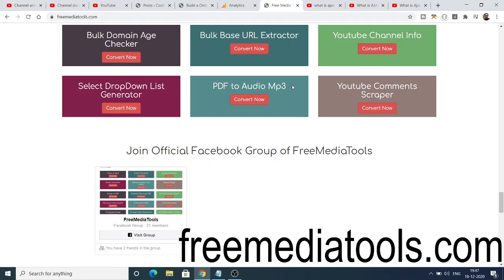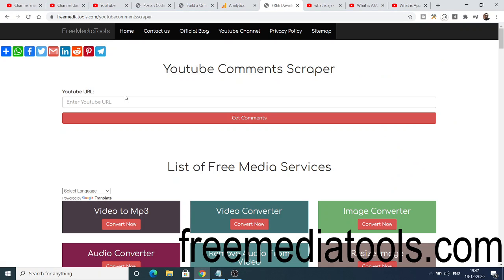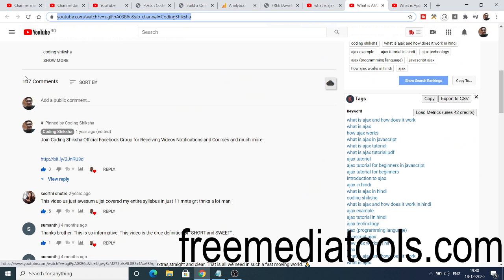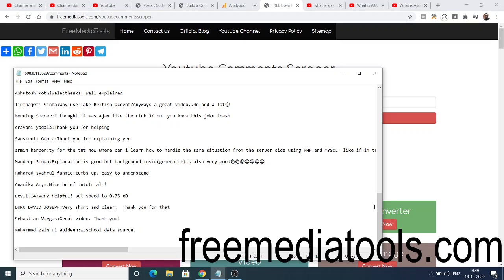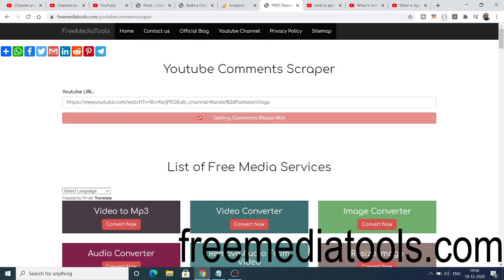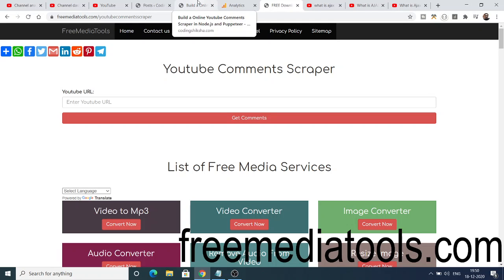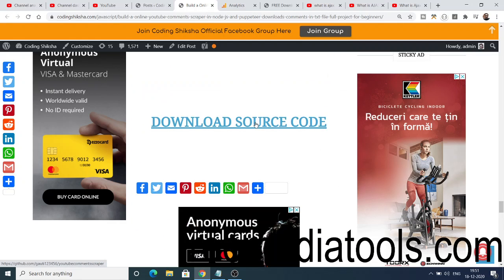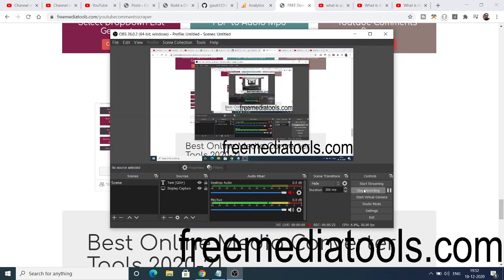Build a Online Youtube Comments Scraper in Node.js and Puppeteer Downloads Comments in TXT File